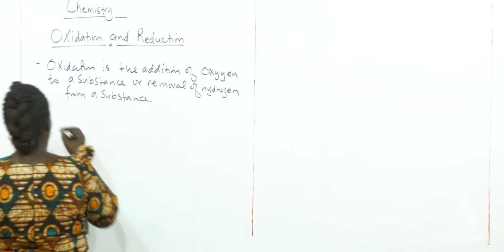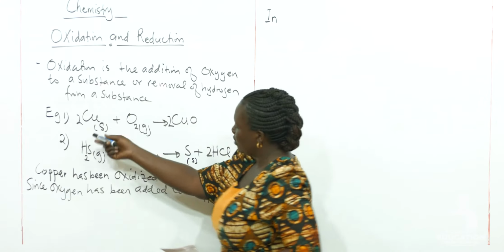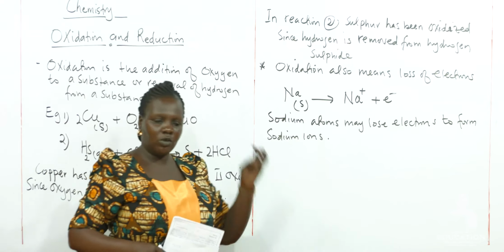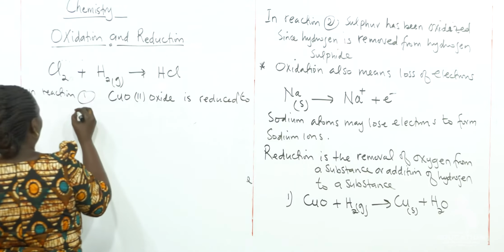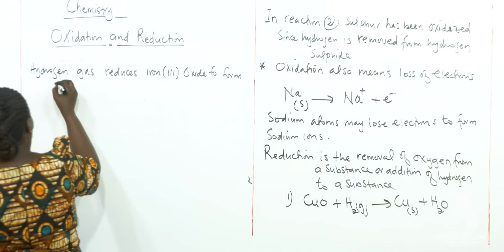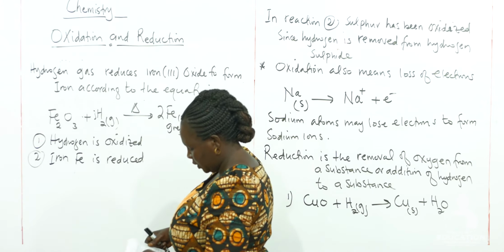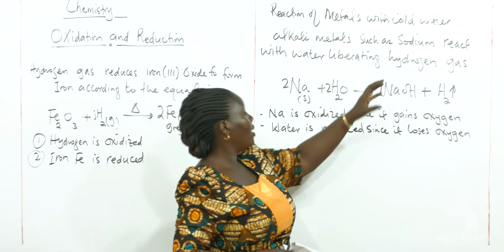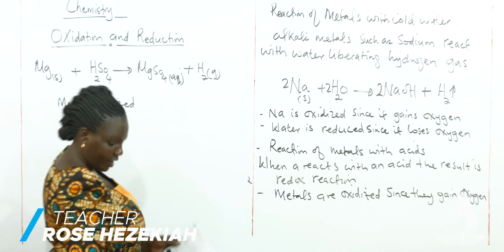Chemistry S.1 & S.2 | Lesson 30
TOPIC: Oxidization and Reduction.